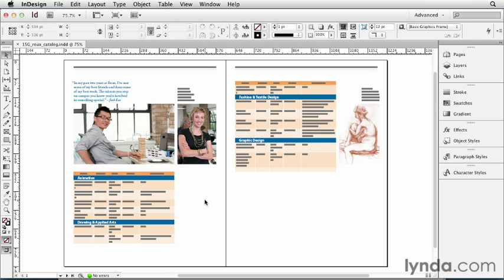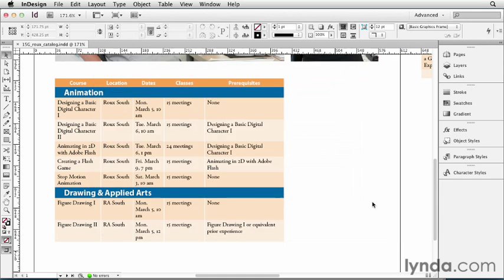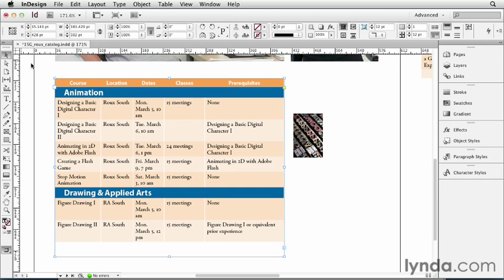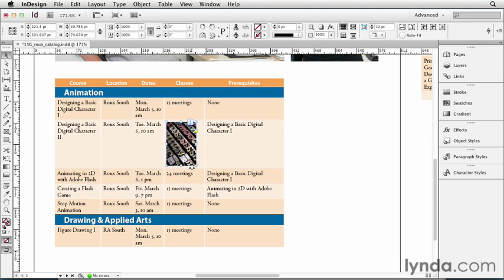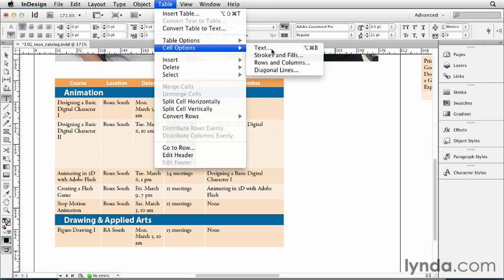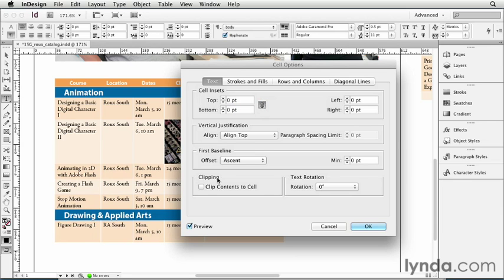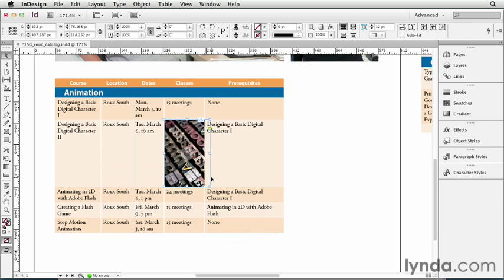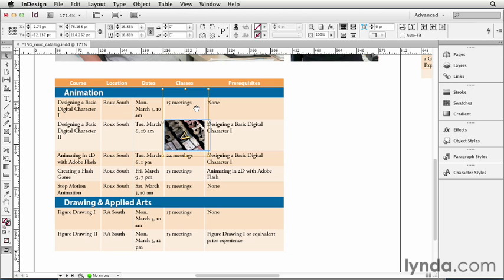96305 15 07 SC11 graphiccells